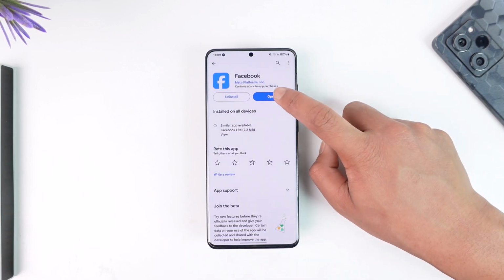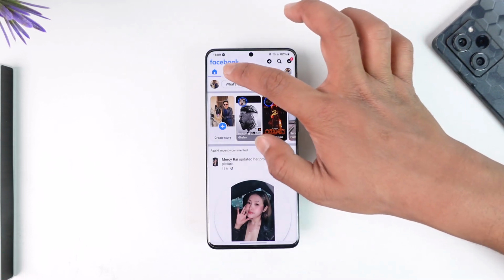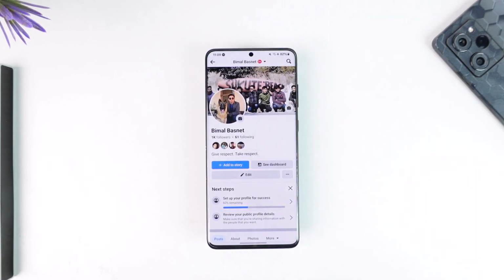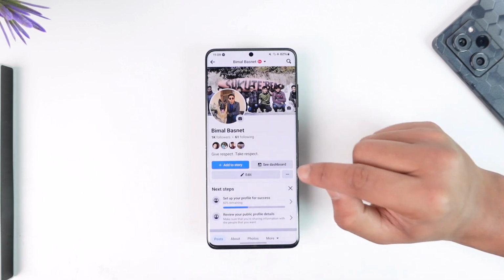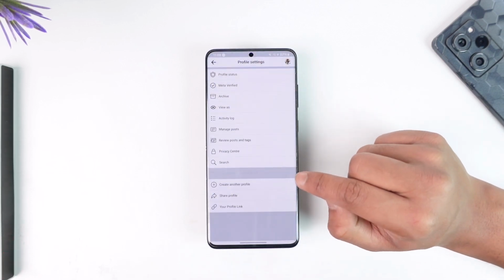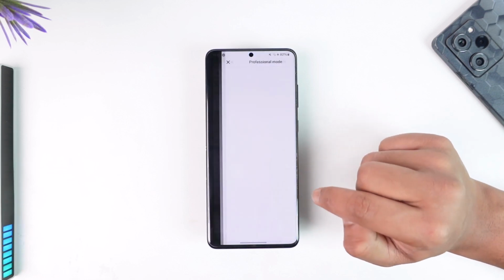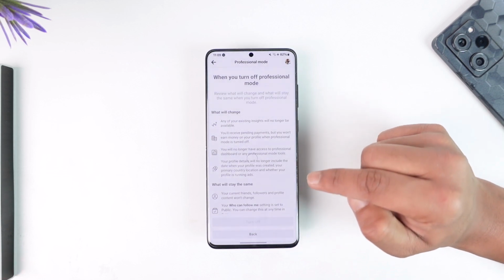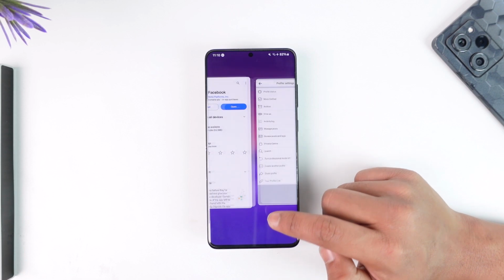How to Turn Off Professional Mode on Facebook !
This video guides you through an easy step-by-step process to turn off professional mode on Facebook. So make sure to watch this video till the end.

~ Chapters:
0:00 Introduction
0:10 Turn Off Professional Mode
0:51 Conclusion